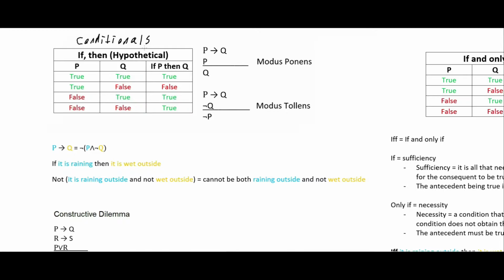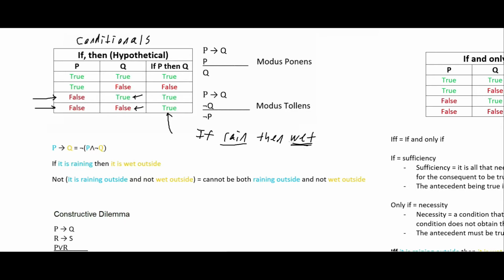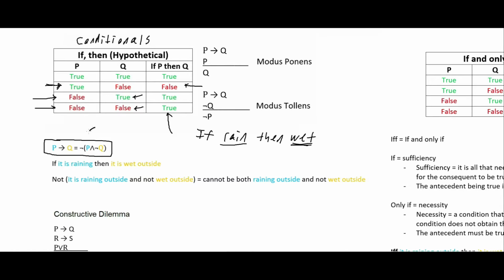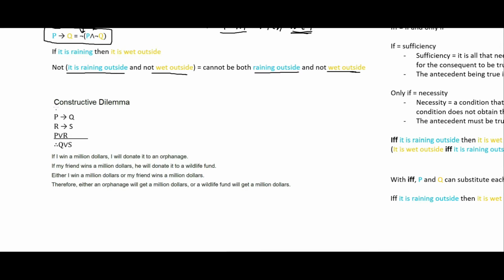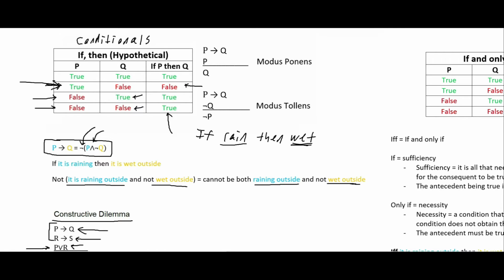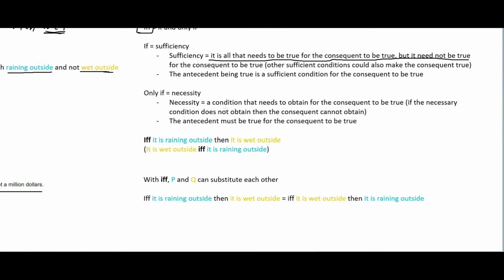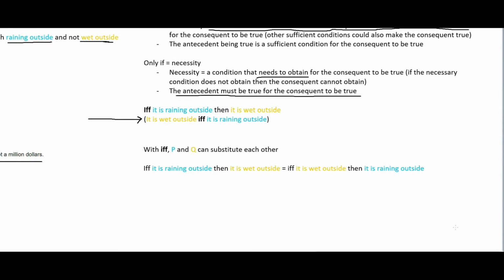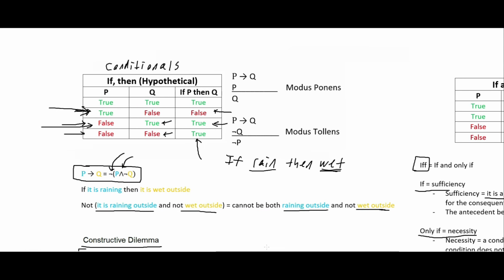Logic of Material Conditionals | How to be Rational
Conditional statements, the if-then statements, are used all the time in normal everyday speech, often times in logically incorrect ways. What are the logically correct ways of using conditionals? What are necessary and sufficient conditions?

Other places you can find content from me:

Amazon - Author Profile

Incarnate: Existence
Incarnate: Essence
Incarnate: Schism

Following the book "Rationality: What It Is, Why It Seems Scarce, Why It Matters" by Steven Pinker: